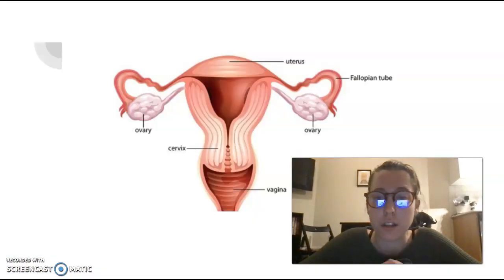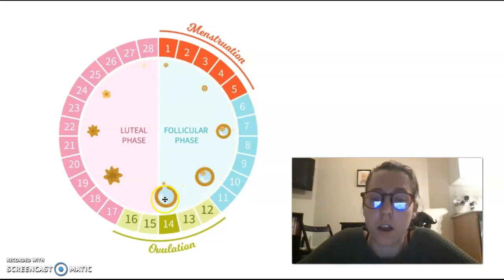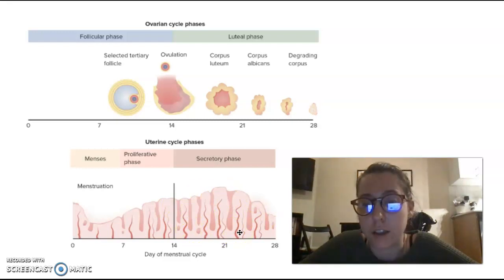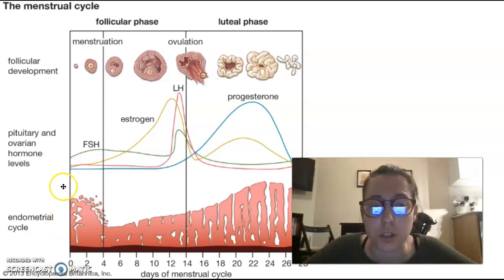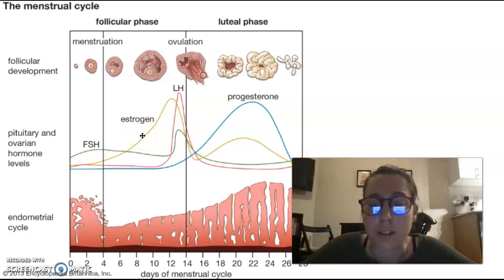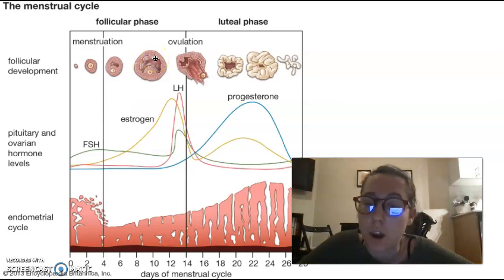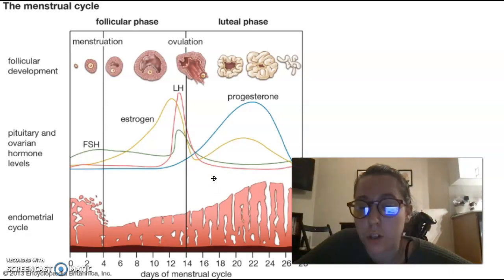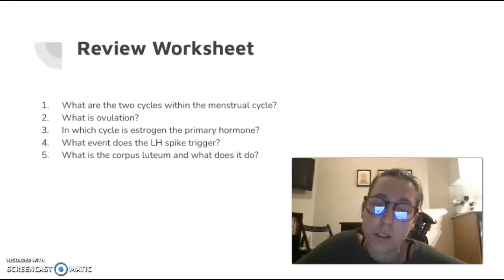Reproductive Portfolio Video